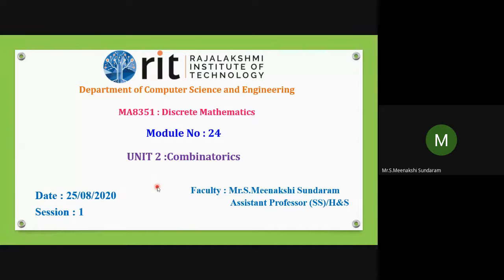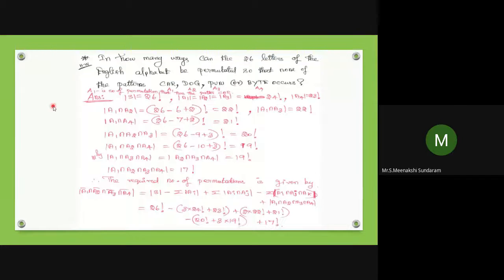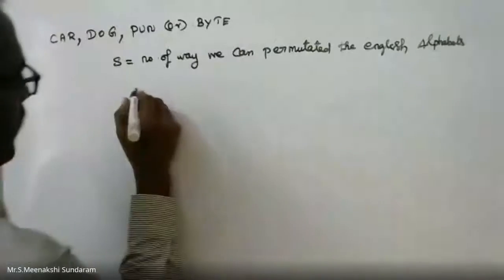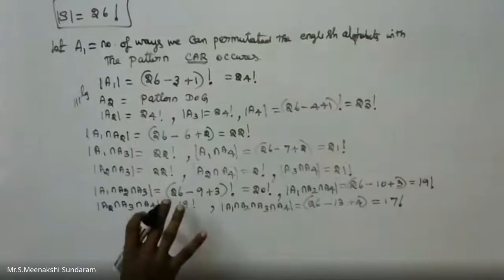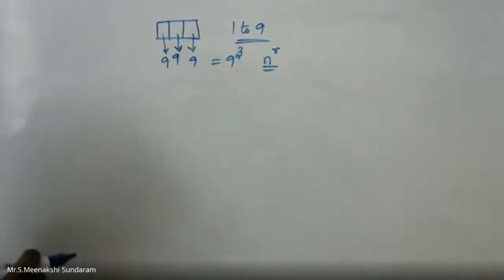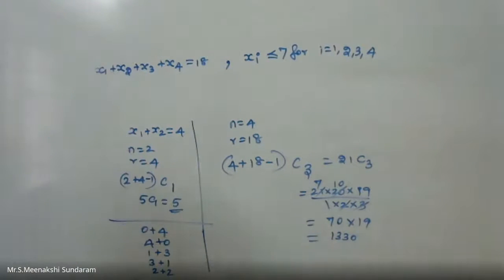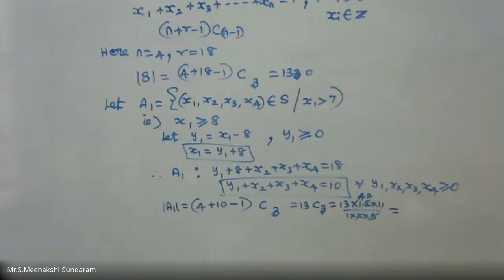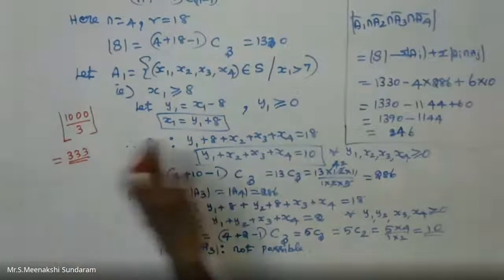DM S Meenakshi Sundaram University Problem Discussion 25 08 20 Session 1